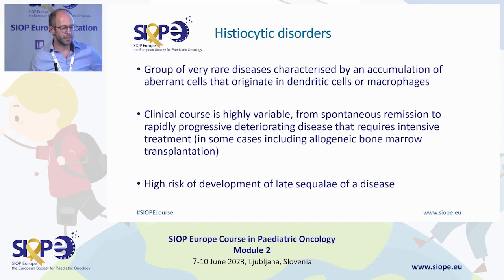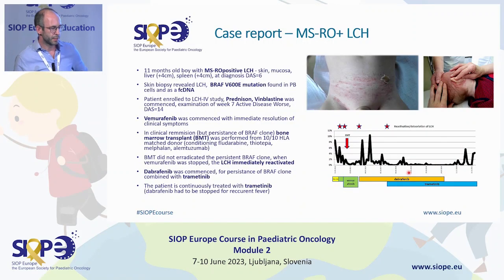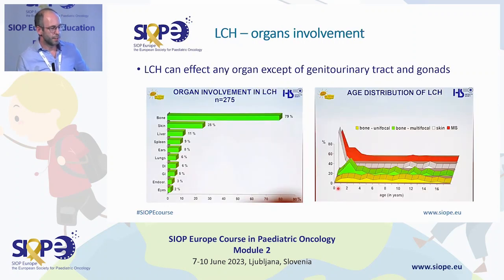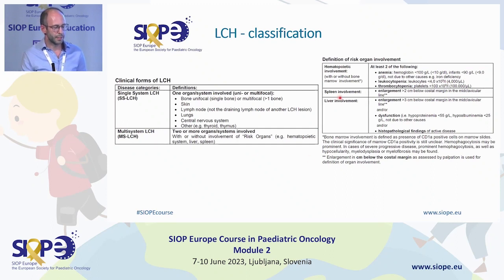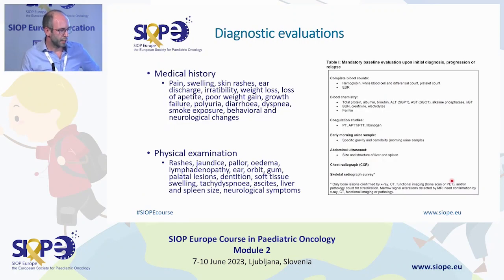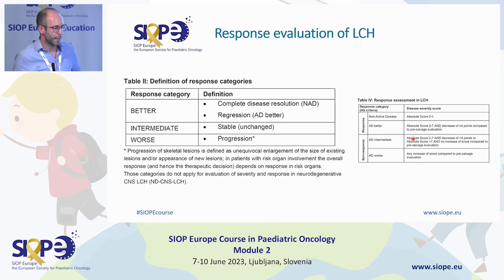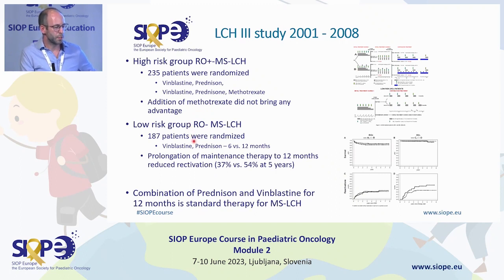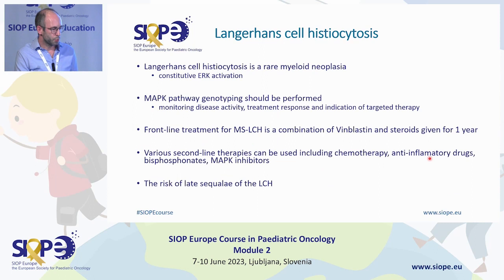Diagnostics and therapeutics in histiocytic disorders - Karel Svojgr (CZ)